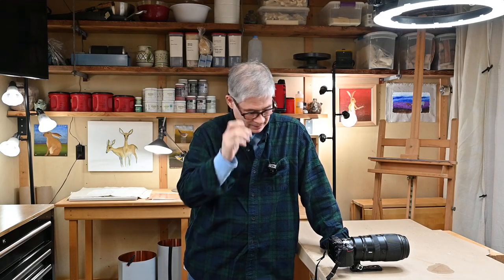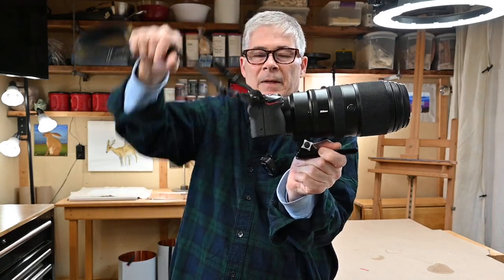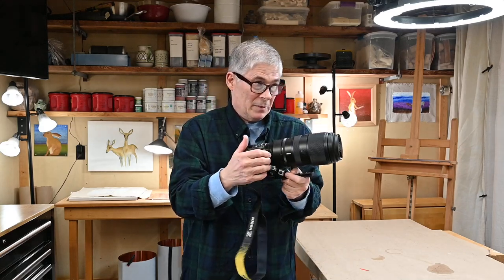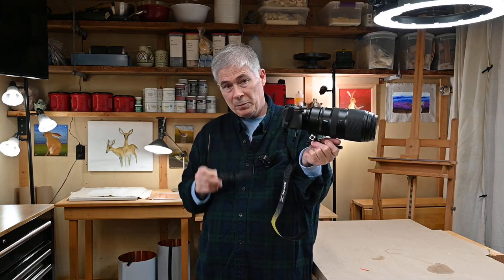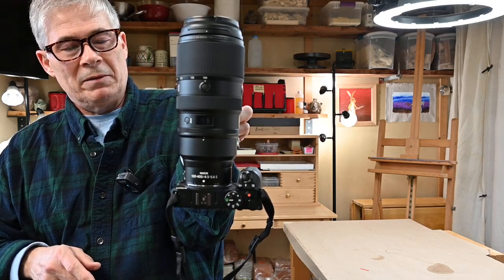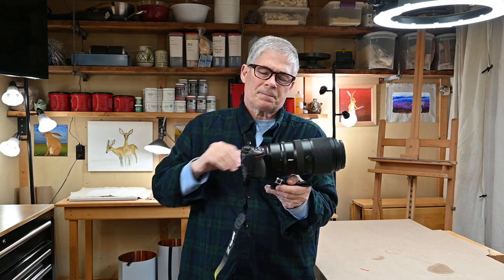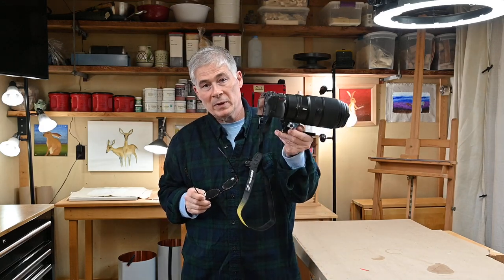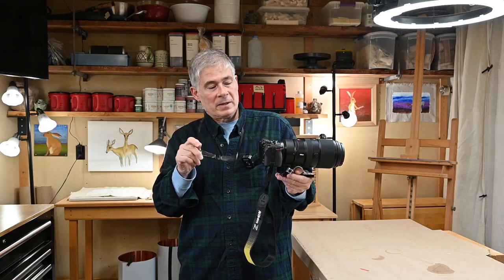Nikon Z 30 with 100-400 full frame lens on APSC camera? Wildlife clips, you decide if it works!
Okay I'm back with more short wildlife clips shot on a Nikon Z 30 (APSC camera) with a Nikon 100-400 Z mount full frame zoom lens. Raccoons, Douglas squirrel, black tailed deer, California quail, everybody wants to help prove this point. Good glass makes it possible.